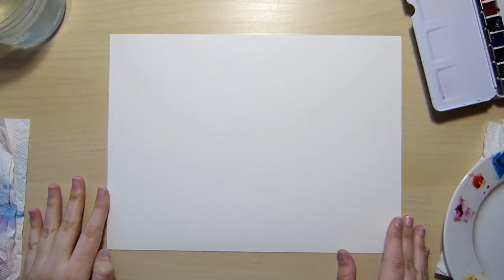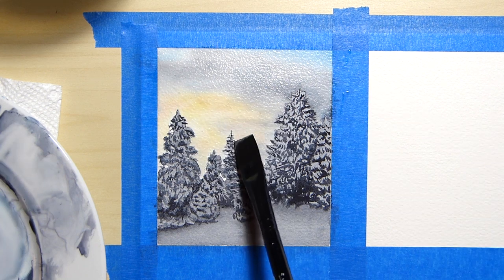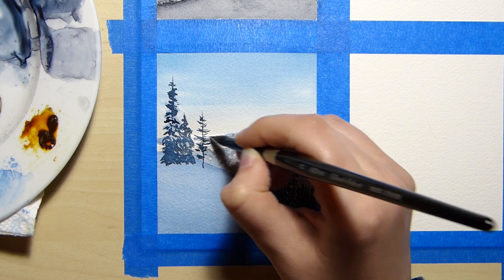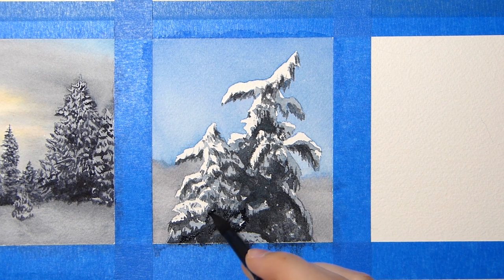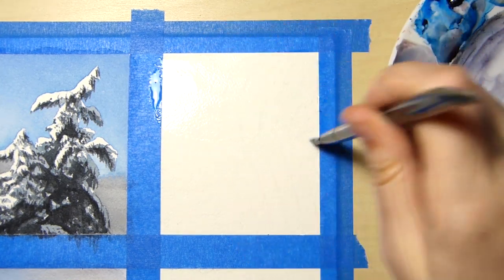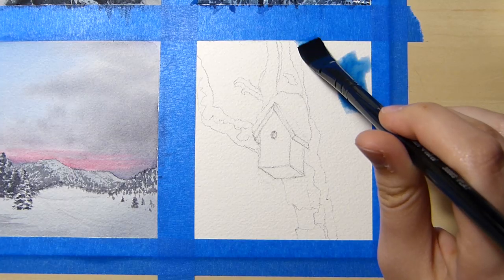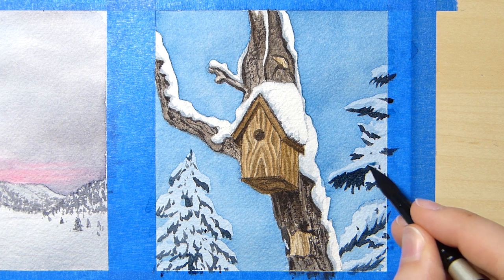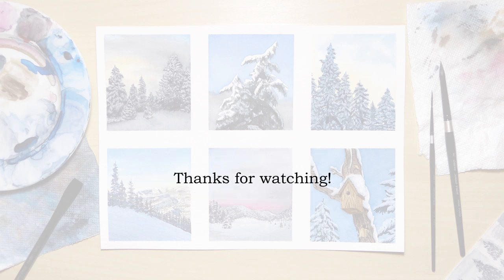Snow Study in Watercolor Painting Process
I hope you enjoyed watching me paint this! Let me know your thoughts and what questions you have!

Social:
-  Instagram (most active): @noellecurtis.art

Materials:
-  Paper: Arches cold-pressed watercolor paper, 140lbs/300gsm.
-  Brushes: Silver Black Velvet round size 4, and 8 and 1/2in flat .
-  Paint: M. Graham and Daniel Smith watercolor paint.
-  Misc: Ceramic plate, water cups.